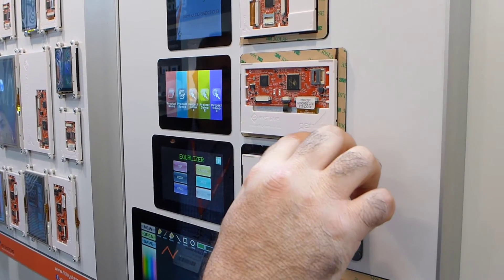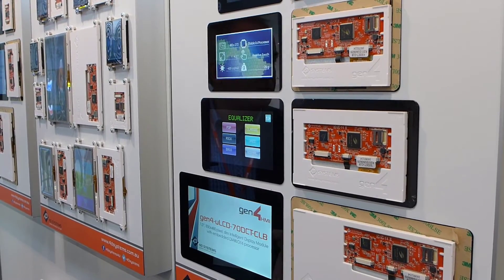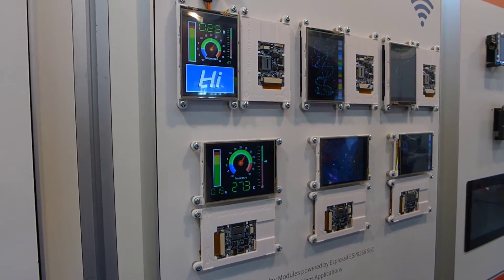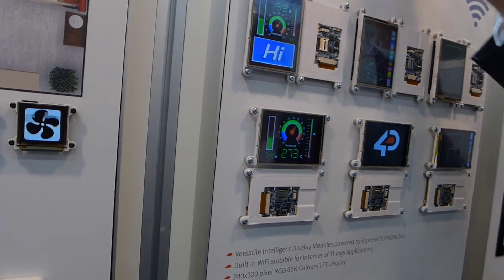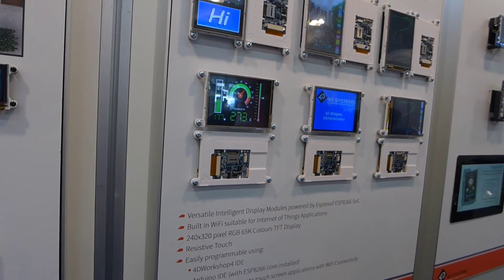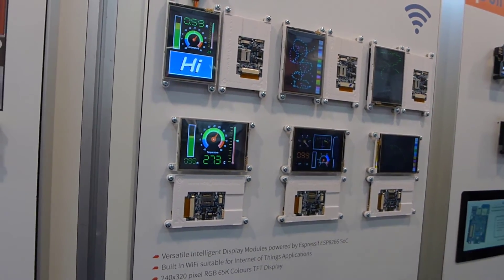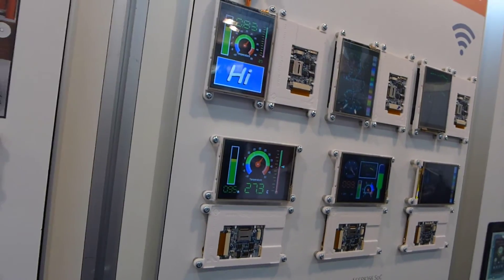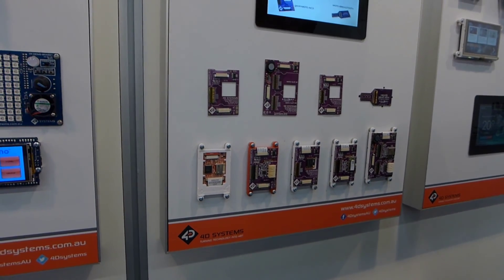4D Systems TFT Displays discussion at Embedded World 2017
Discussion about the latest displays with 4D Systems at Embedded World 2017